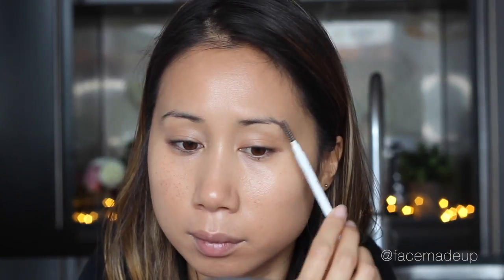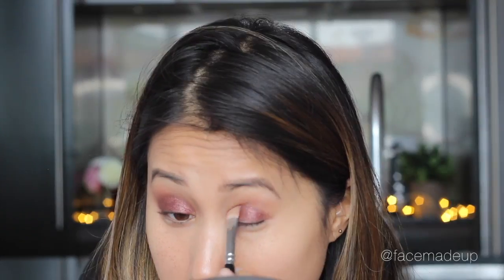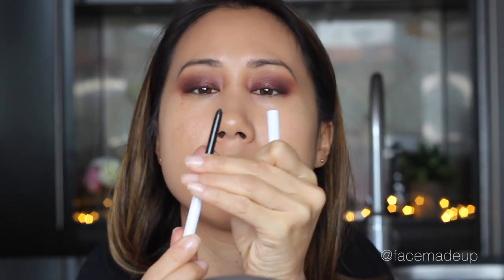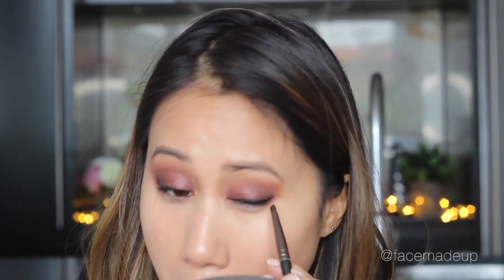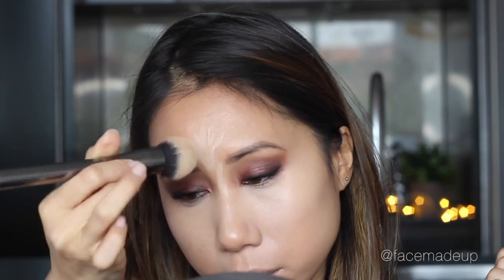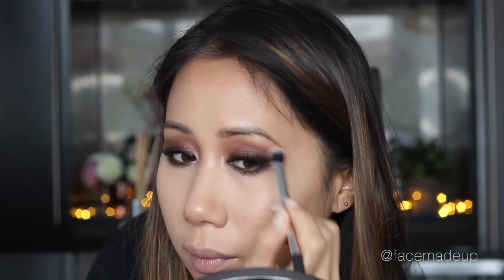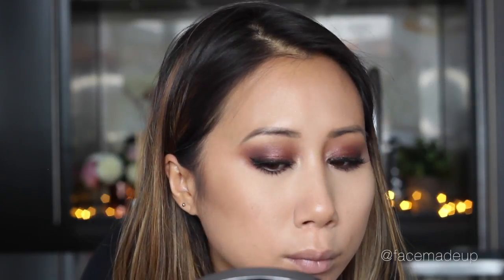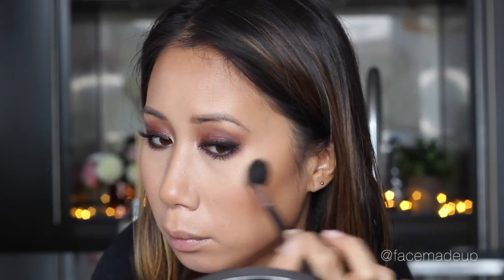Fall/Autumn Look - Glamourous Smokey Burgundy Eyes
Fall/Autumn is here! In this video, I create a sultry foiled/metallic burgundy smokey eye - the perfect look for this time of year!

Social Media Links:

SnapChat: facemadeup1 (I'm NEW so please bear with me)

Products used:

Dr Brant Pores No More
It Cosmetics CC Cream Medium
Colourpop Brow Pencil Dope Taupe
Anastasia Beverly Hills Eyeshadow in Birkin
Makeup Geek Foiled Eyeshadow in Showtime
Makeup Geek Eyeshadow in Cherry Cola, Bada Bing, Mirage
Loreal False Lash Telescopic Waterproof Mascara
Colourpop Gel Eyeliner in Swerve
Kat Von D Tattoo Liner in Trooper
False Lashes from Ebay - similar to Velour Lashes
Urban Decay Naked Skin Weightless Complete Coverage Concealer in Med-Light Neutral
Mac Prep & Prime Highlighter in Light Boost
Mac Gigablack Lash Extended Play Mascara (bottom lashes)
RMCA No Colour Powder
Smash Box Step by Step Contour Kit
Becca X Jaclyn Hill Champagne Collection Face Palette - Blush in Rose Spritz, Highlighters in Champagne Pop and Prosecco Pop
H&M Cream Lipstick in Cream Chestnut